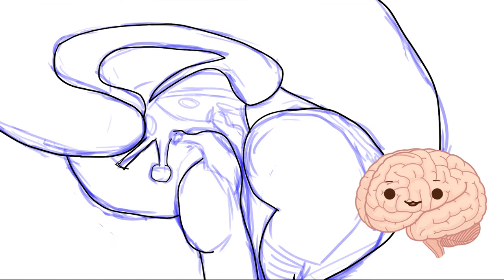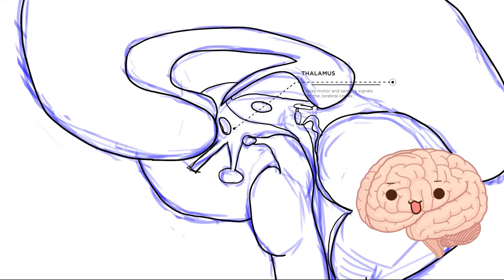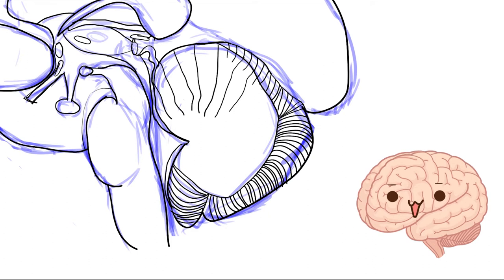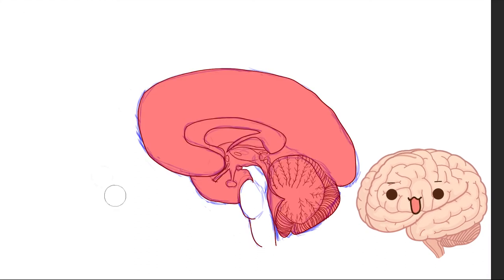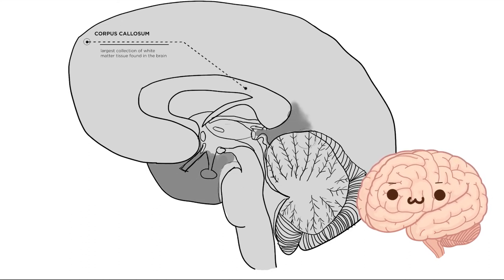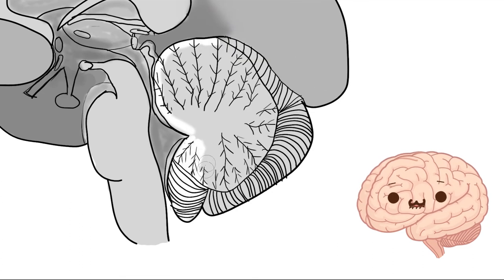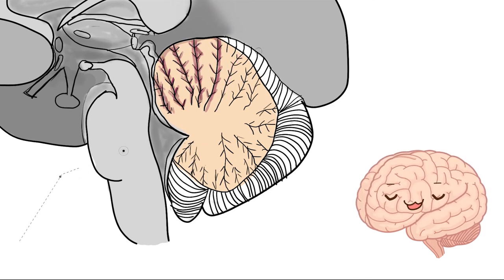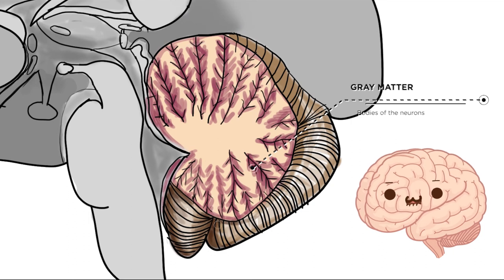Humans have a little brain - The cerebellum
Human beings have a little brain that barely occupies 10% of the total brain mass but host over 50% of the total neurons in the cranium.
Stick around and found out more from the brain itself telling this story about the cerebellum, which coordinates your movements and allows you to play tennis.